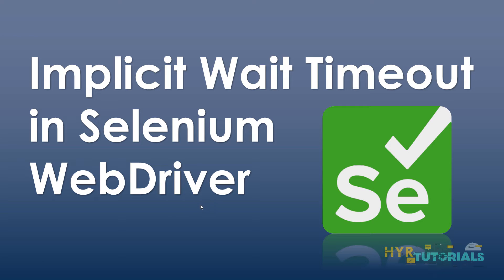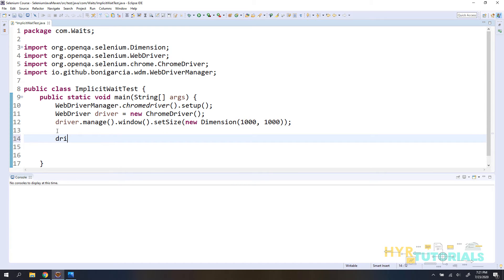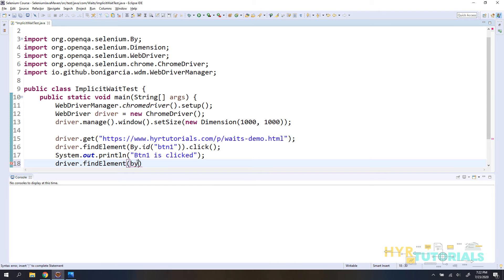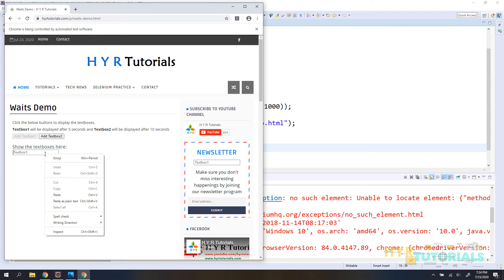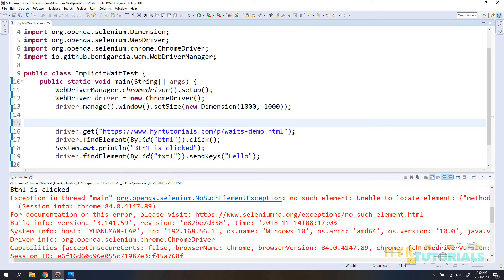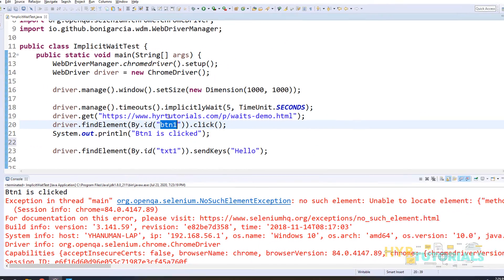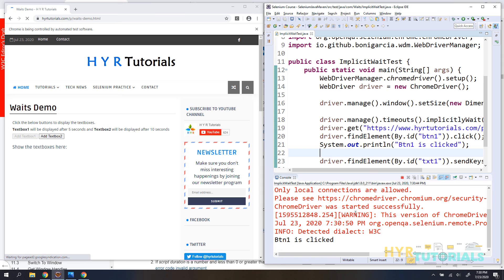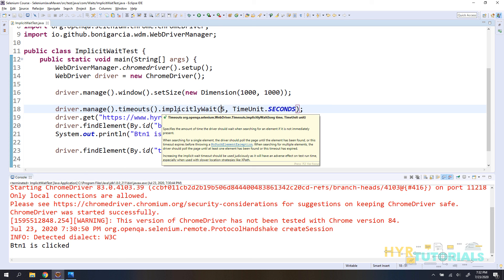Implicit Wait Timeout in Selenium WebDriver | Selenium Tutorial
In this video, I have explained about the Implicit Wait Timeout in Selenium WebDriver.

When finding the element in any webpage selenium doesn't wait for any time, so if the element is not available immediately then selenium webdriver will throw the exception i.e: NoSuchElementException

For eg: element A takes 0sec to find and element B takes 2sec to find

You can allow the selenium webdriver to wait for some time to find the element using Implicit Wait Timeout.

This video clarifies the below questions  and allows you to work with Implicit Wait Timeout in selenium:
✔ What is Implicit Wait Timeout?
✔ Why we use Implicit Wait Timeout?
✔ How to use Implicit Wait Timeout?
✔ Is Implicit Wait Timeout necessary?
✔ The syntax for Implicit Wait Timeout?
✔ What is the default Implicit Wait Timeout?
✔ What happens if we pass zero value to Implicit Wait Timeout?
✔ What is the Exception that it will throw when the element is not found within the default Implicit Wait Timeout?
✔ Difference between implicit wait and Thread.sleep?
✔ Why we shouldn't use Thread.sleep and use waits?
✔ How to use Waits?
✔ Different types of Waits?

Explicit Wait in Selenium Webdriver,WebDriver Implicit wait,Why we should not mix Implicitly Wait and Explicit Wait in Selenium Script?,What happens when Implicit Wait & Explicit Wait are used together
Webdriver timeout exception,Synchronization in Selenium Webdriver in Java,Waits & TimeOuts,Selenium Timeout,Implicit wait,What is the default timeout of Selenium WebDriver?,Synchronization,Selenium WebDriver,implicitlyWait,driver.manage.timeouts.implicitlyWait(),Sleep, pageLoadTimeout, and setScriptTimeout in Selenium WebDriver